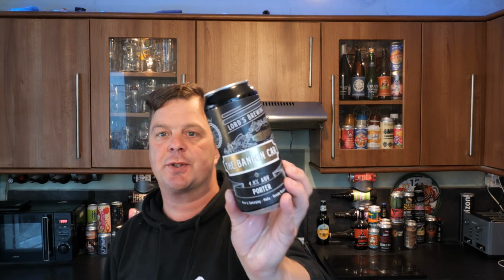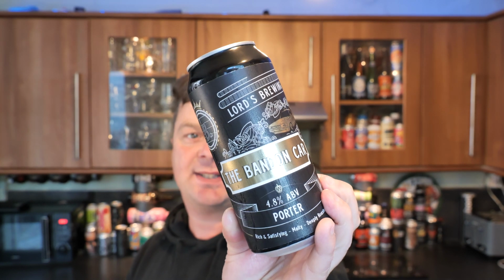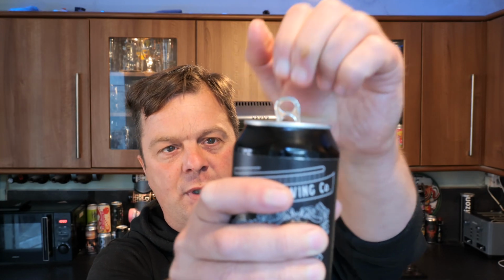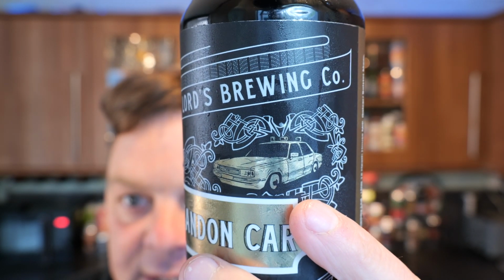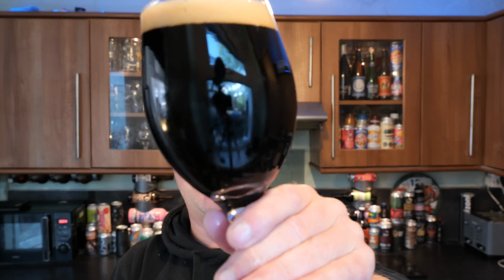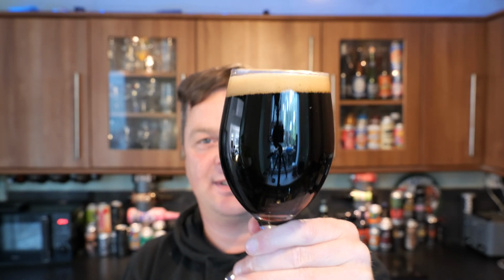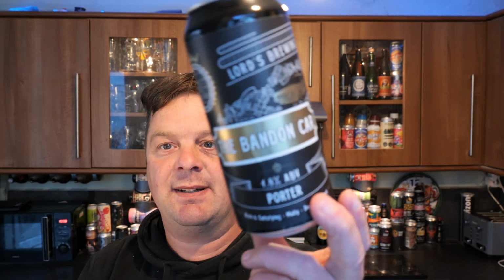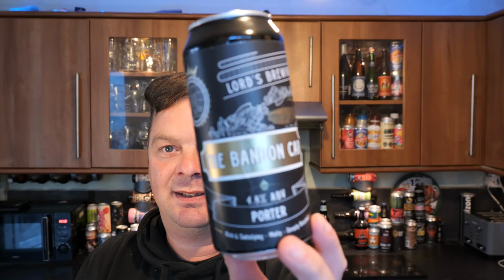Lord's Brewing The Bandon Car Porter By Lord's Brewing Company | British Craft Beer Review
Recorded In 4K Ultra HD Real Ale Craft Beer Reviews Lord's Brewing The Bandon Car Porter By Lord's Brewing Company | British Craft Beer Review